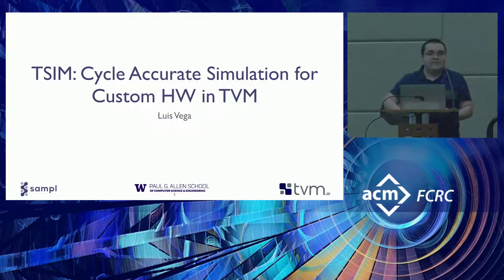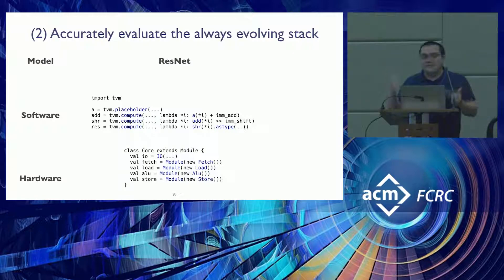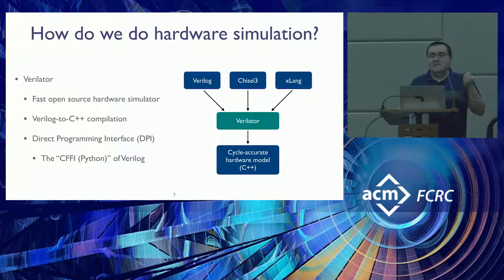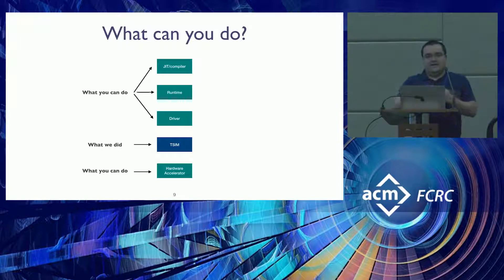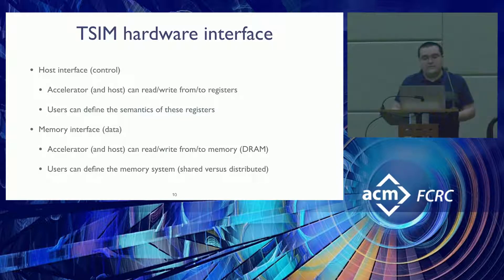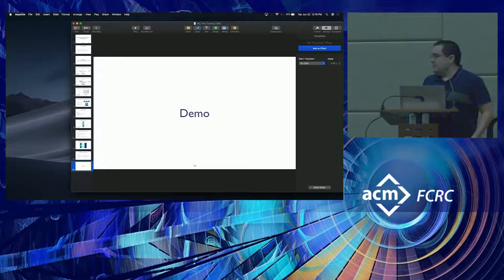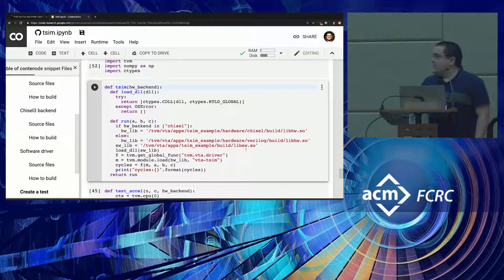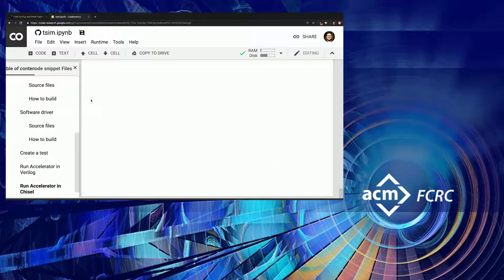TVM Tutorial at FCRC [4/9]: TSIM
Speaker: Luis Vega